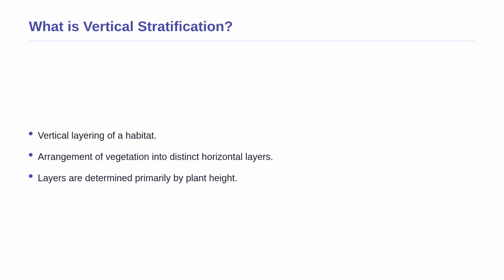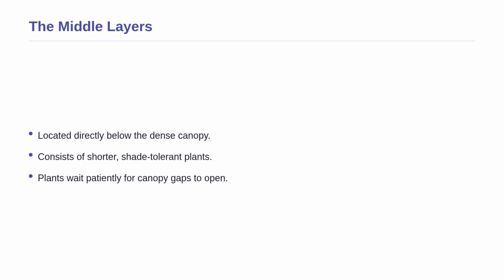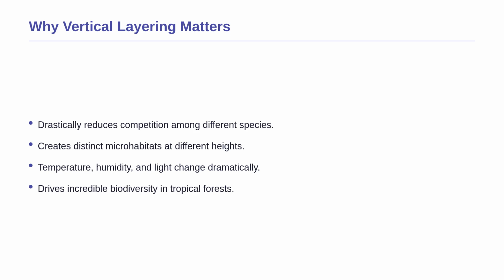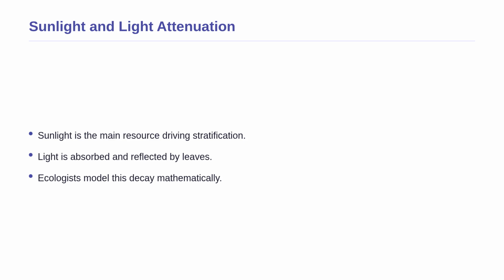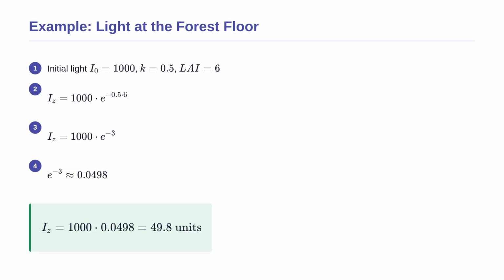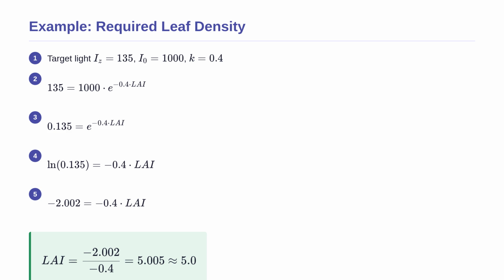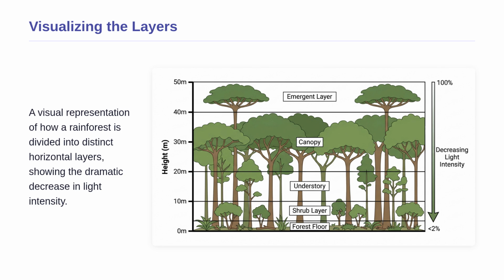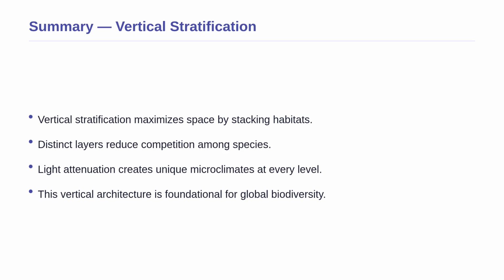Principles of Ecology - Vertical Stratification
Video lecture on Vertical Stratification for Principles of Ecology.